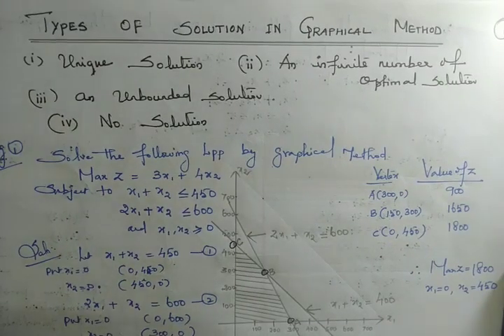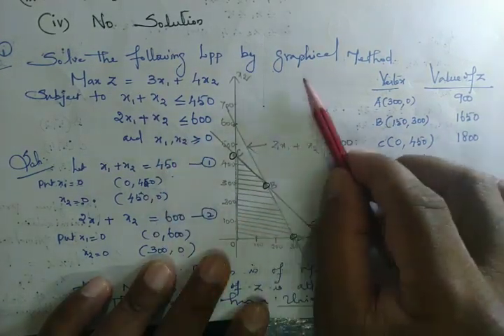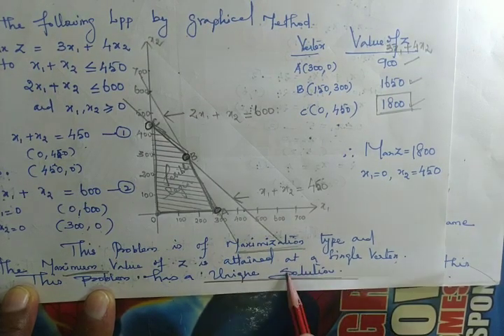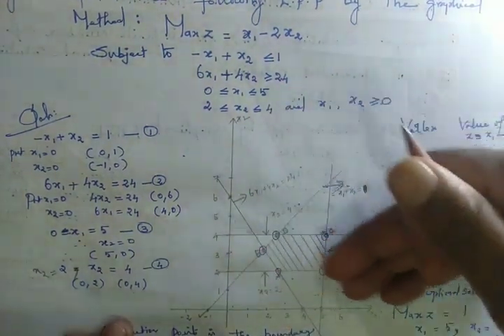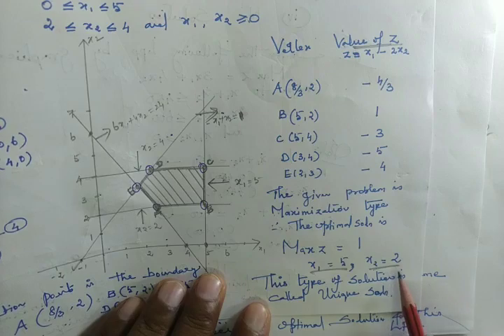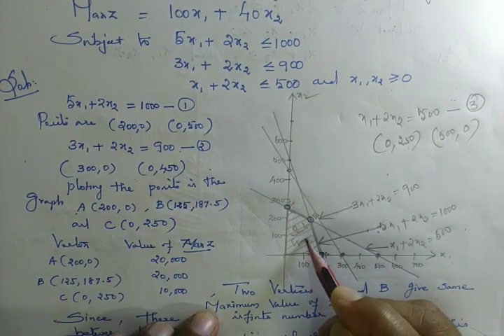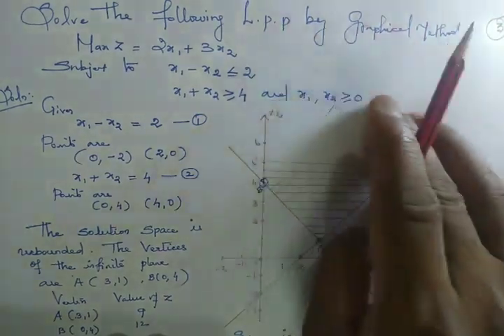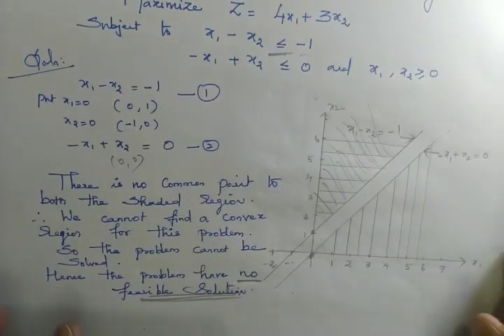UPSC / TNPSC / TRB Solving LPP by Graphical Method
Here you can learn solving Linear Programming Problems using Graphical Method useful for UPSC / TNPSC / TRB and  MBA / BBA / B.Sc students. Hope you like this. Thank you